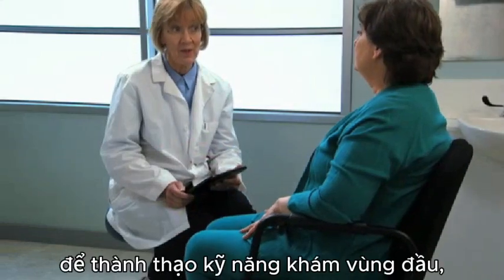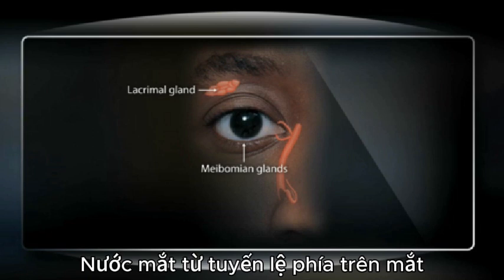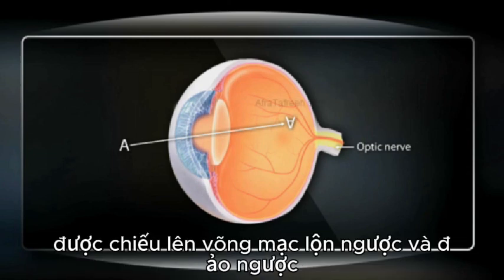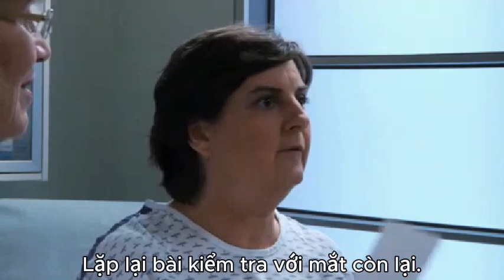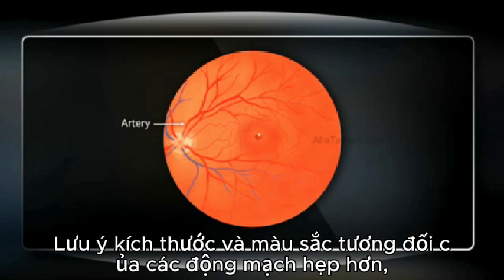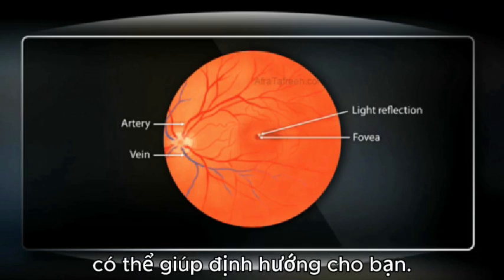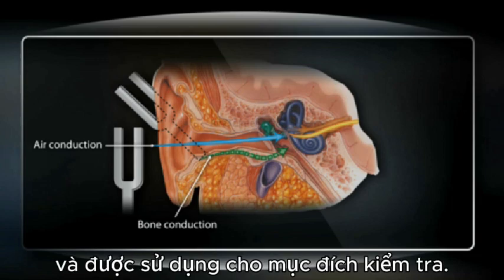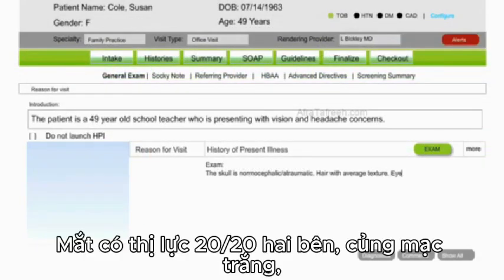Khám Đầu Mắt Tai